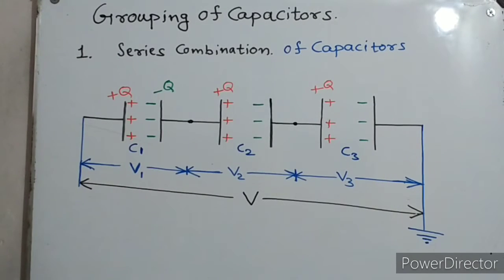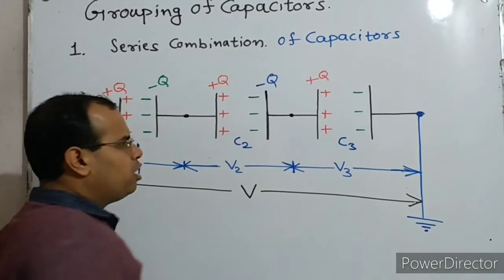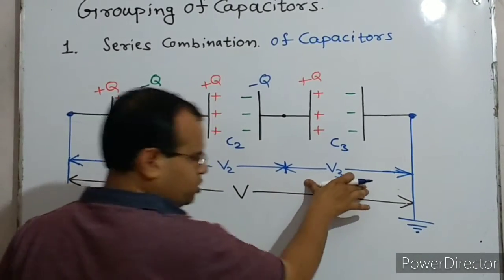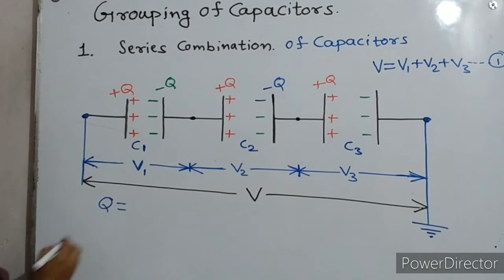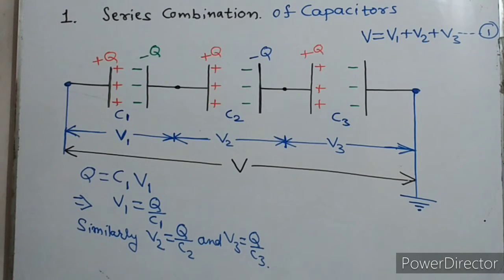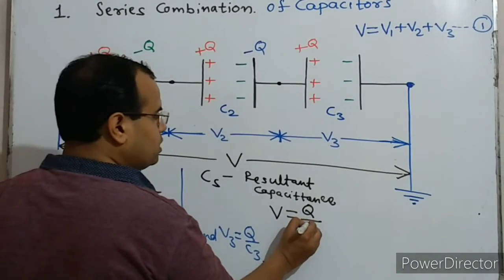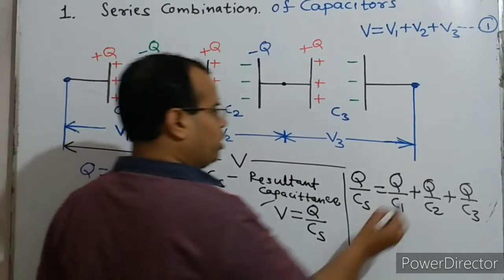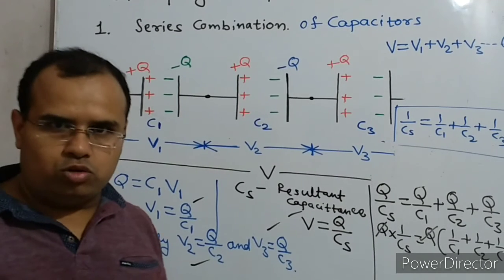5. Capacitors in series